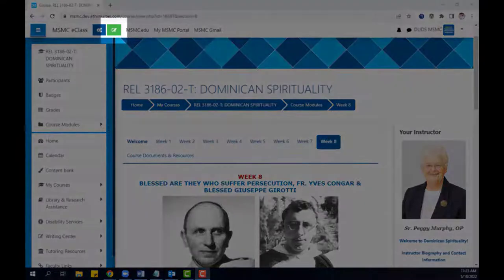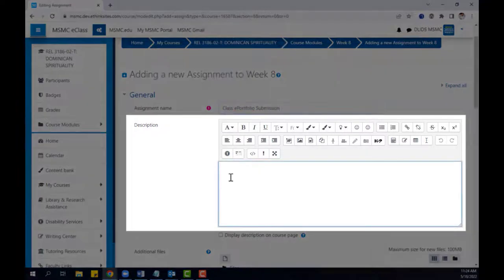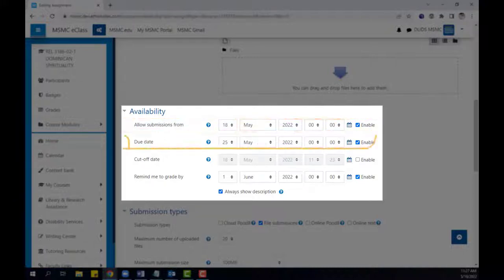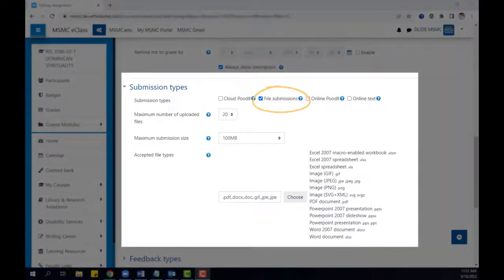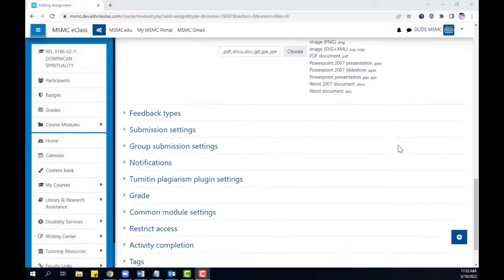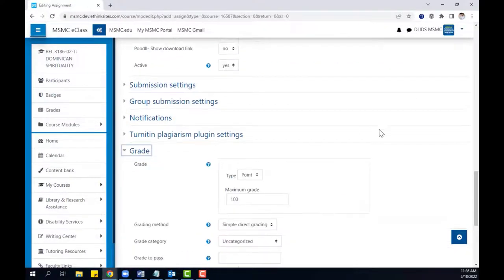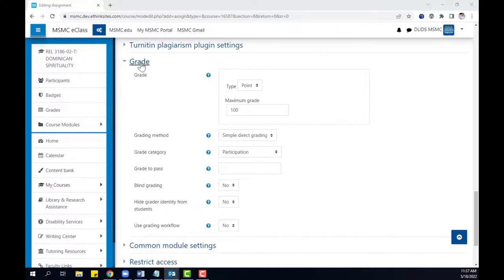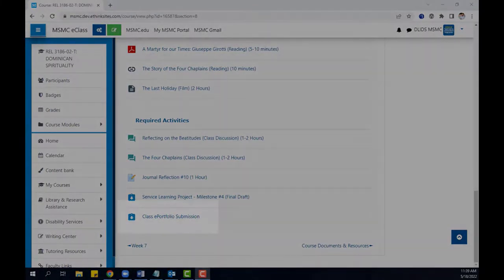Creating an Assignment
In this video, faculty will learn the steps for creating an Assignment in eClass, for students to privately submit files to the course instructor.

00:22 Step 1: Turn Editing On
00:30 Step 2: Add an Activity or Resource, and select Assignment
00:41 Step 3: General Settings
01:02 Step 4: Availability Settings
01:25 Step 5: Submission Type Settings
02:05 Step 6: Feedback Type Settings
02:25 Step 7: Grade Settings